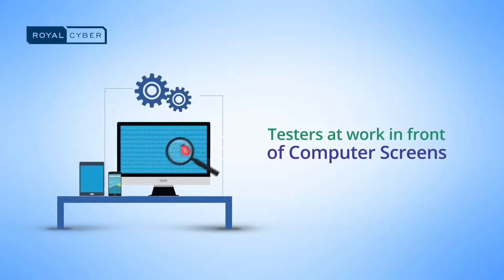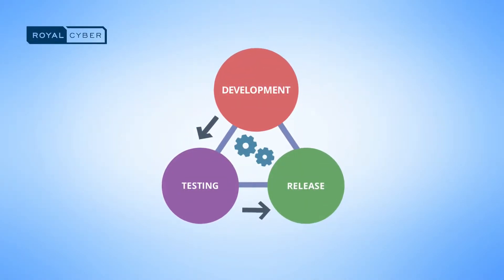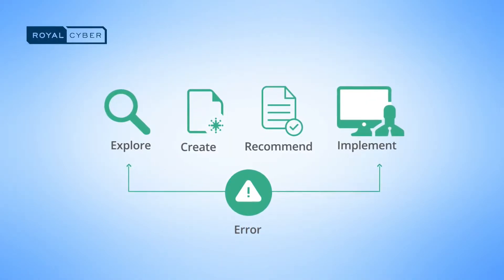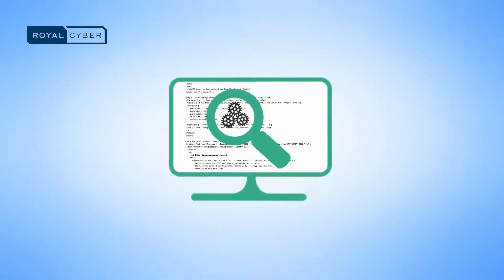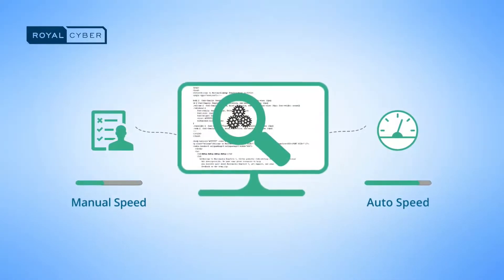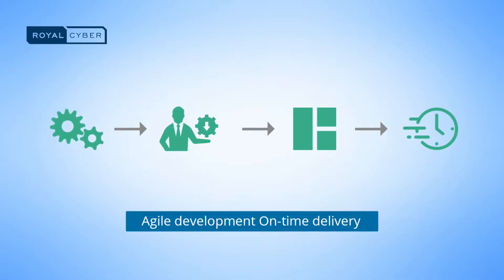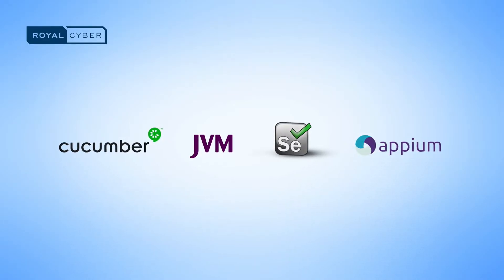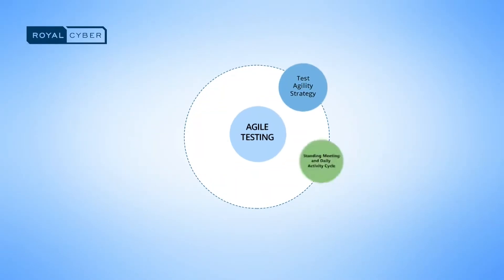Software Test Automation Frameworks|| Test automation best practices || Test Automation Demo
Master software Test Automation Frameworks by Royal Cyber,  Discover the types of test automation frameworks, their benefits, challenges, and best practices for implementation. Streamline your testing process now!